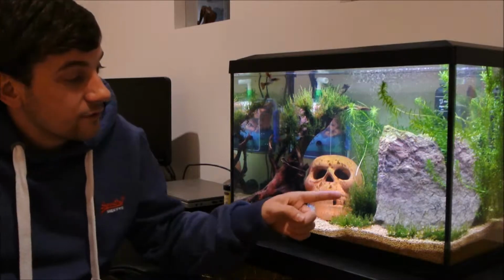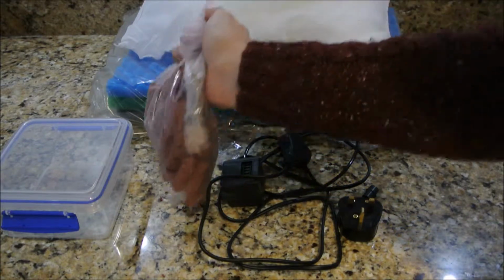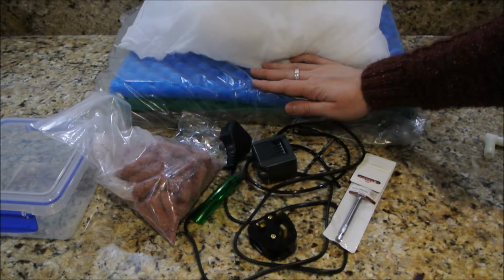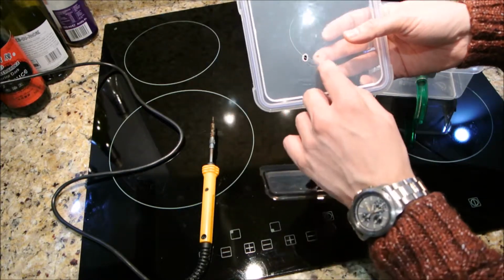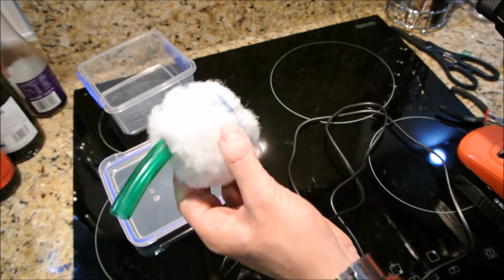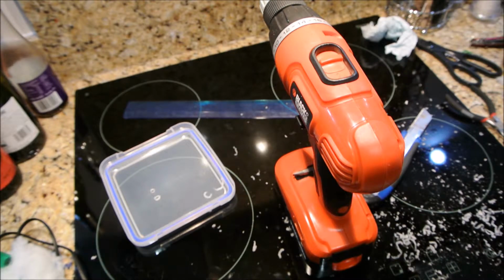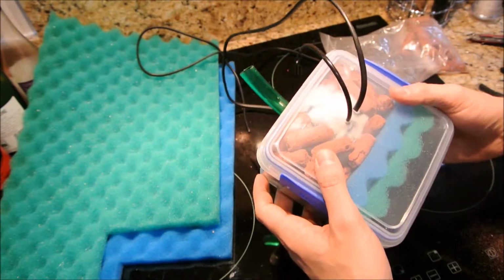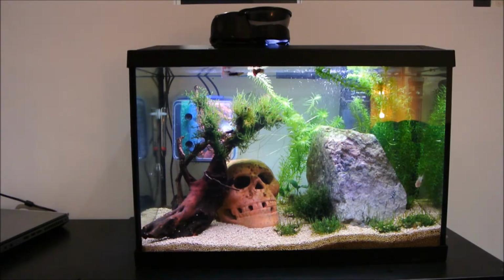The Best Aquarium Filter DIY Guide (probably) bio home ultimate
Thanks to Pondguru for ideas and the media! Thanks to
Just Az.com productions for more ideas.

This uses Biohome Ultimate, an Oxy MC450 pump and a Lunchbox to make a home made filter which you can customise to go into literally any container.

It's the only lunchbox filter I've found online :-D. Would love to hear your comments about it.